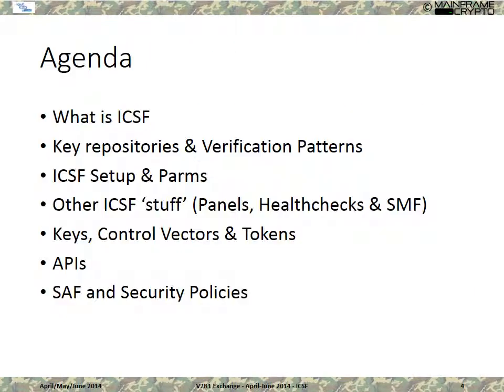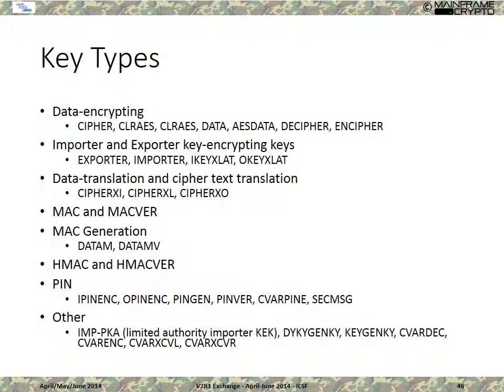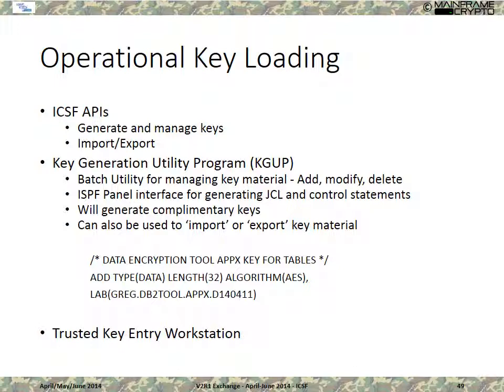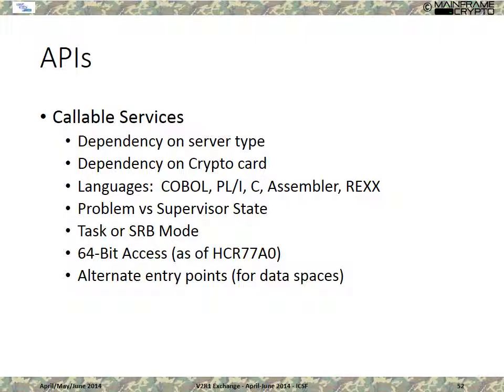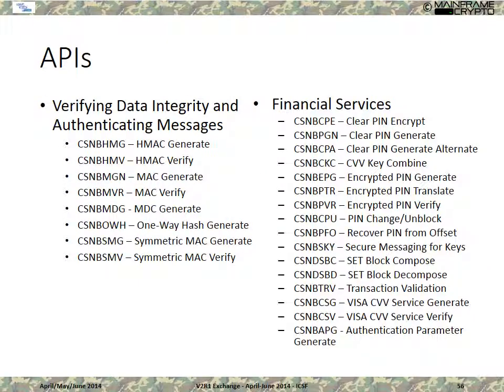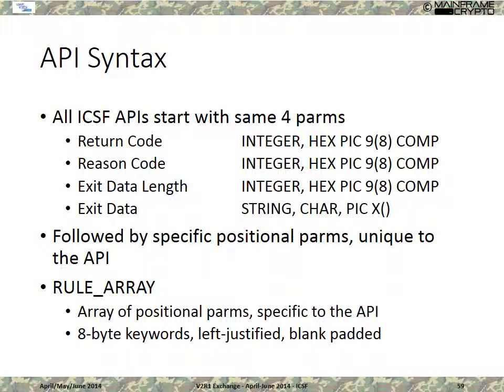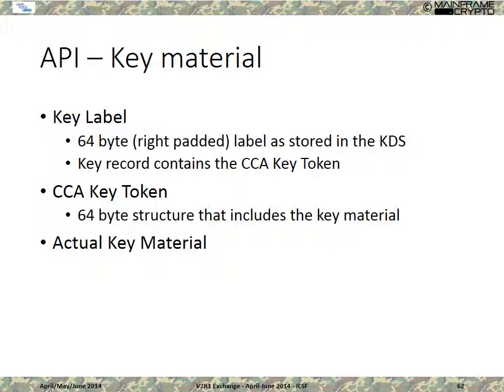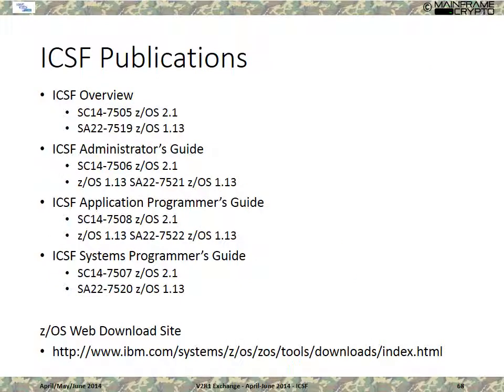V2R1Exchange June 2014 ICSF Crypto Part3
The sixth session in a year-long series on IBM System z encryption technology presented by the V2R1 Exchange from NewEra Software, Inc.  This session is the final of a three-part discussion on ICSF, the component of z/OS that provides the interface to the IBM crypto hardware.  ICSF part 1 and 2 covers the installation, configuration and setup of ICSF.  Part 3 focuses on ICSF from the application perspective.